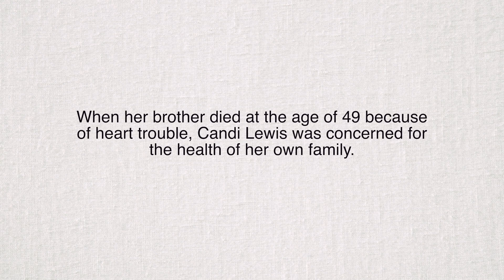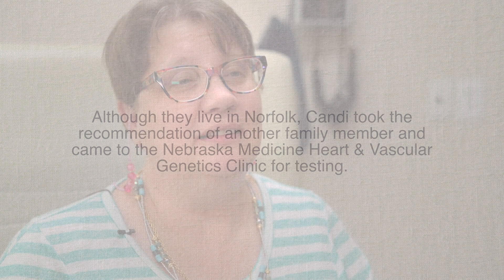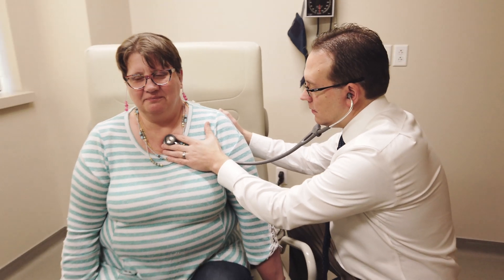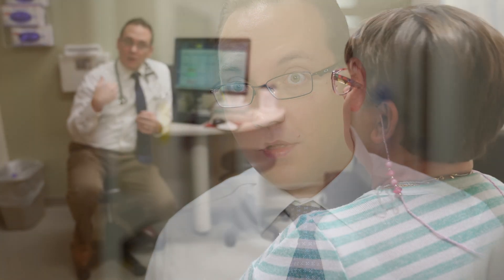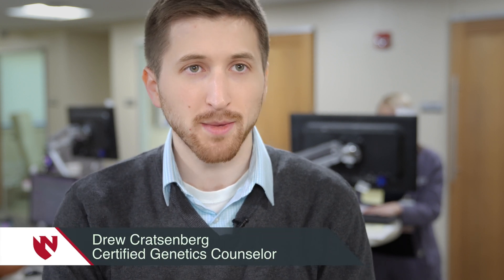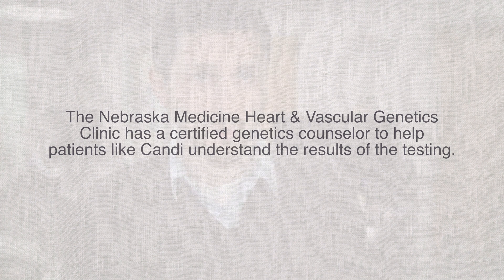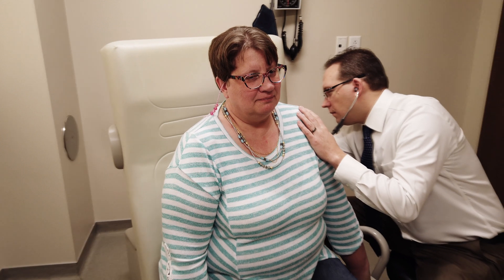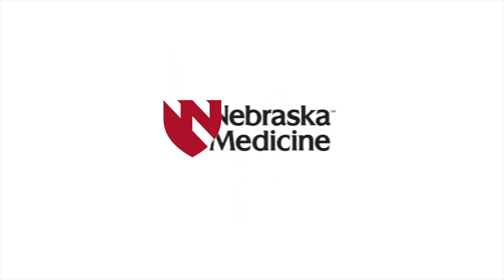The Heart & Vascular Genetics Clinic - Nebraska Medicine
When Candi Lewis learned she had hypertrophic cardiomyopathy, she was concerned not only for herself, but her four kids as well. She wanted to make sure they didn't inherit the same genetic issue that caused her to have heart issues and took the life of her brother at the age of 49. Fortunately, Candi found the Heart & Vascular Genetics Clinic at Nebraska Medicine, which was not only able to continue to monitor her condition but also provide help to her kids. This video provides more information about the program and how it may be able to help you!